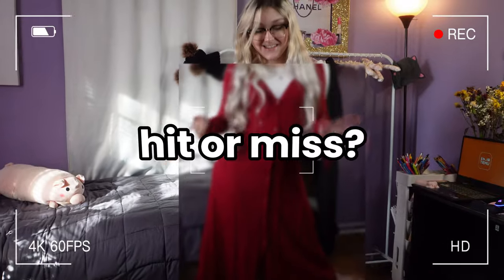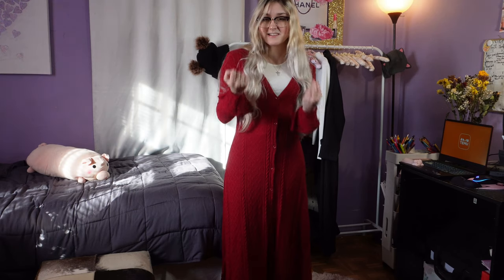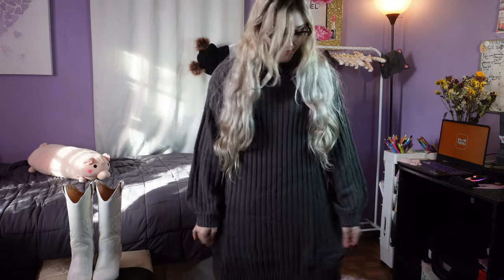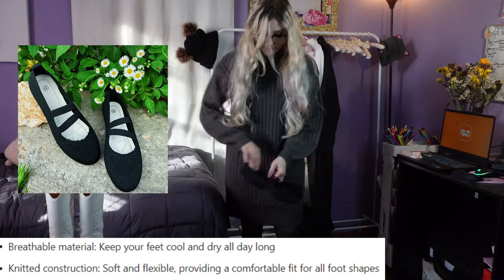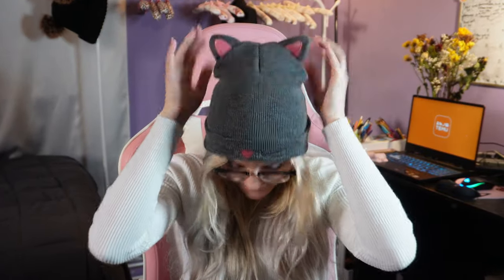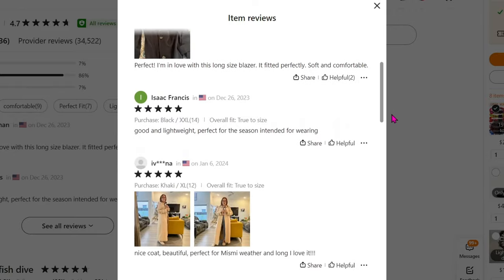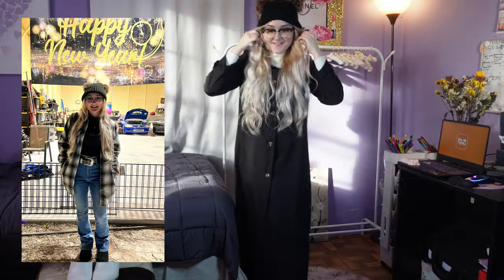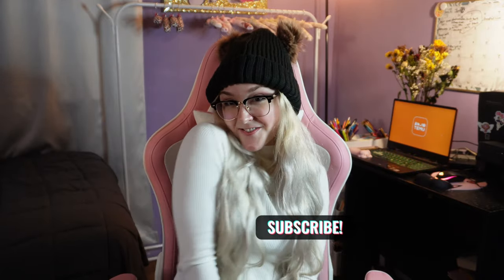I bought TEMU Winter Fashion for CHEAP *hit or miss?*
I bought cheap winter fashion from temu! is it a hit or miss? I picked out some fashion trends I am going to be wearing this winter from TEMU, and it's a really affordable online store that I shop from all the time but sometimes it can be a hit or miss.

*Product Links*

1. V Neck Knit Long Dress (XS, $28.28)

2. Turtleneck Knit Sweater Dress (S, $22.99)

3. Knit Leg Warmers ($2.69)

4. Mary Jane Flat Shoes ($14.98)

5. Cute Cat Beanie With Ears ($4.49)

6. Long Trench Coat(similar) ($22.48)

7. Knit Beanie Double Pom ($6.36)

*Other Temu Items in Video*

Fleece Lined Tights ($3.58)

Butterfly Leather Belt ($4.98)

Chain Belt(similar) ($3.28)

Cloth Clothes Hangers ($8.48)

Turtleneck Long Sleeve Ribbed Shirt (S, 9.97)

 💜 About Me 💜
Hello, my name is Jessica but you can call me Jess!
I do girly try on hauls, outfit ideas, how to style, fashion trends, closet clean-outs, day in my life vlogs, lifestyle, challenges and much more inspiring fun content!